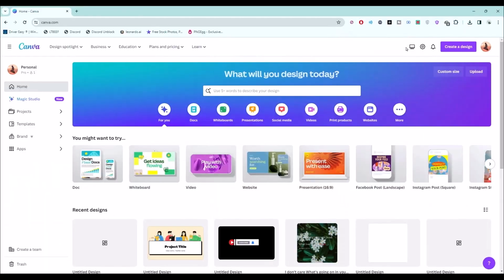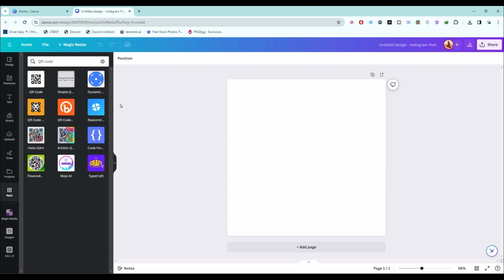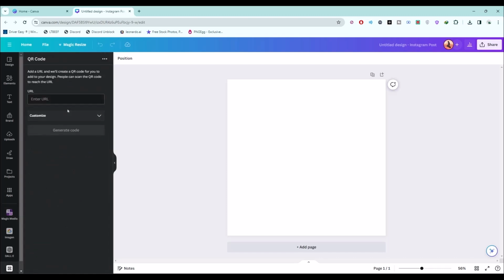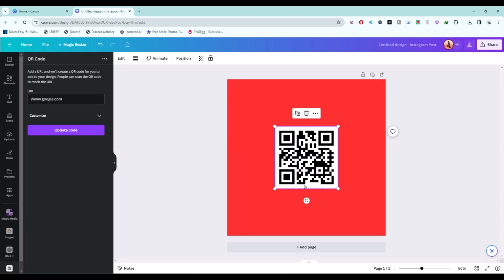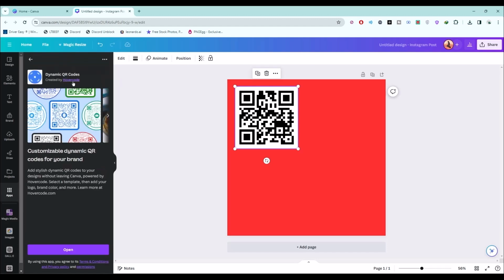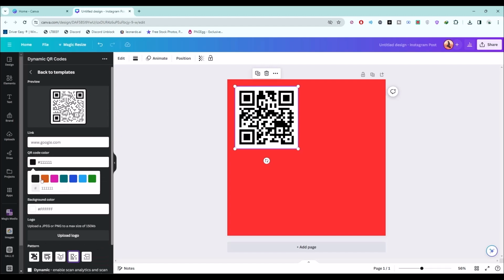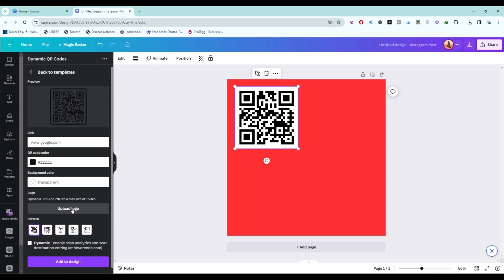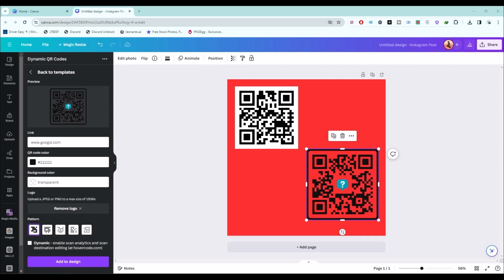How To Create QR Code In Canva Latest Tricks And Tips (2026)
Learn how to create qr code in Canva latest tricks and tips for beginners!